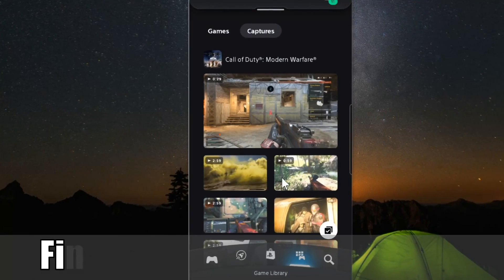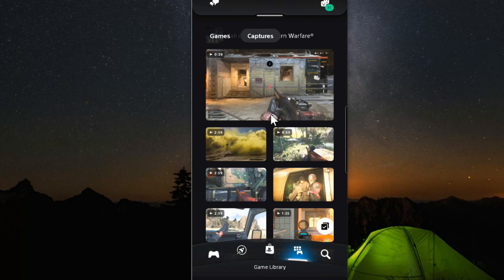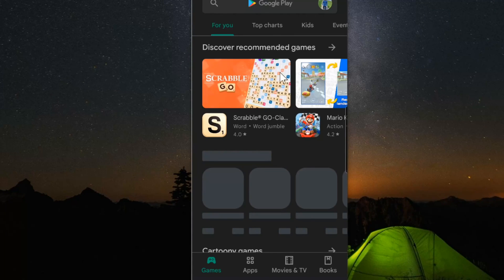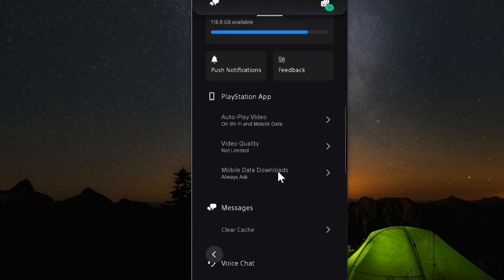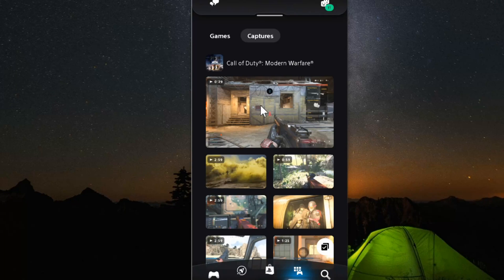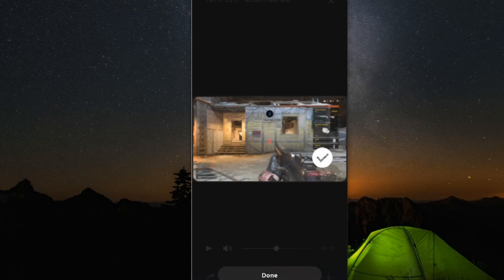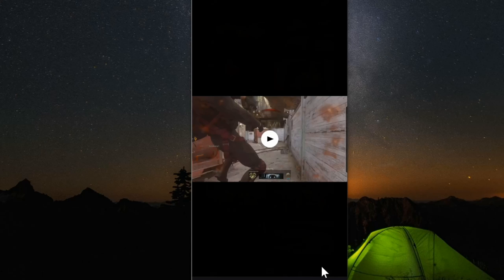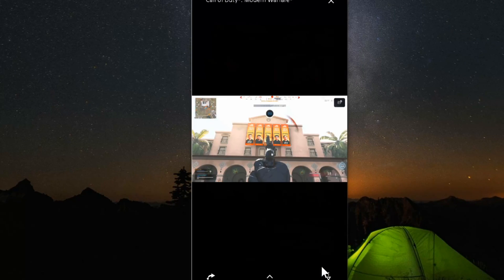How to Find Capture Gallery on PlayStation App for PS5 Clips & Screenshots (Easy Method)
Do you want to Find the Capture Gallery on PS Phone App for PS5 Clips & Screenshots. To do this get the playstation app on your android or iphone. Then go to settings and make sure auto uploads are turned on. The clips or screenshots will be saved for 14 days and they have to be 3 minutes or less to upload. Then go to the captures section and you can then download your clips to your phone or share them to twitter, instagram, youtube, facebook, snapchat. ...